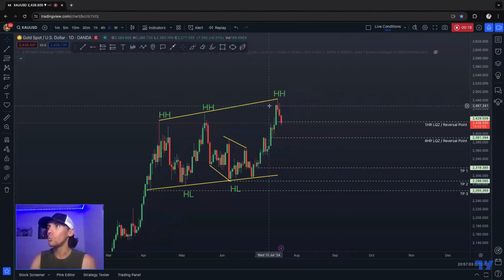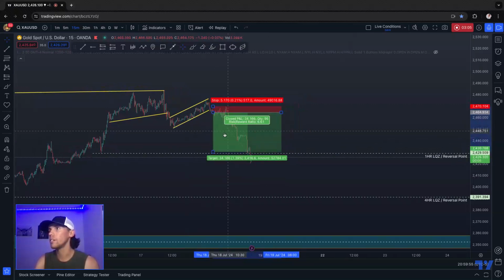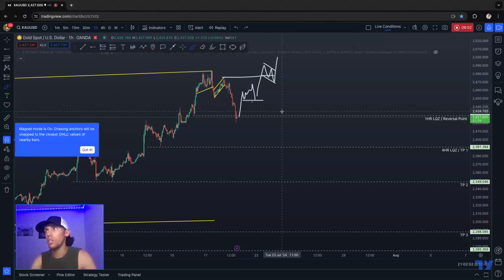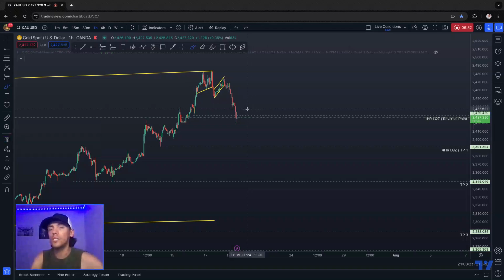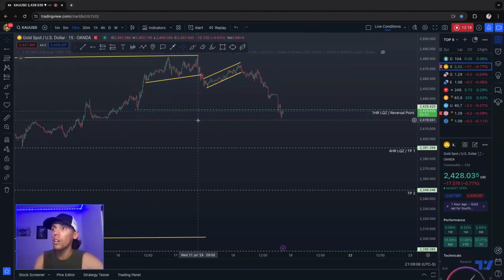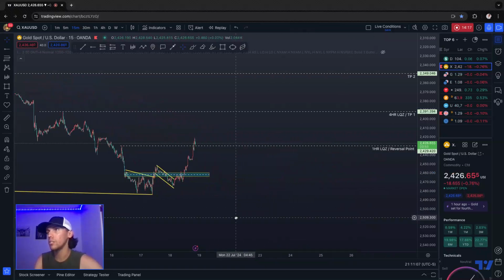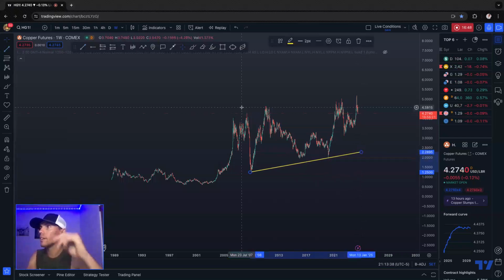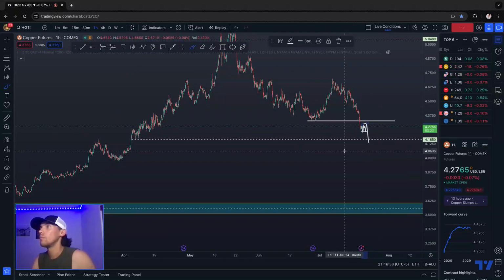Gold's Next Big Move: Is This the Reversal Point?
4-Hour Chart Analysis

Trend Identification:
Higher Highs (HH): The chart shows a consistent formation of higher highs (HH) which indicates an overall uptrend.

Higher Lows (HL): The chart also demonstrates higher lows (HL), further confirming the uptrend.

Key Levels:
Resistance Levels:
Around 2,480 and above are marked by HH.

Support Levels:
2,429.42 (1HR LQZ / Reversal Point)
2,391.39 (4HR LQZ / TP 1)
2,349.05 (TP 2)
2,288.09 (TP 3)
2,265.37 (TP 4)

Price Action:
Triangle Pattern: A triangle pattern formed in June indicating consolidation before a breakout.

Current Movement: The price has moved up to a higher high but is currently in a retracement phase, testing the 1HR LQZ / Reversal Point around 2,429.42.

Projection:
Potential Reversal: If the price holds above the 1HR LQZ / Reversal Point, it may indicate a reversal back towards the higher levels around 2,480.

Support Tests: Failure to hold may lead to testing lower support levels at 2,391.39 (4HR LQZ / TP 1) and potentially further down to TP 2, TP 3, and TP 4.
1-Hour Chart Analysis

Detailed View:
Provides a closer look at the recent price movements.
Confirms the higher highs observed in the 4-hour chart.

Key Observations:
Recent High: The price recently reached a new high around 2,480 before retracing.

Immediate Support: The price is testing the 1HR LQZ / Reversal Point around 2,429.42, aligning with the 4-hour chart observations.

Trading Opportunities:
Long Position: If the price shows strong bullish signals and holds above the 1HR LQZ / Reversal Point.

Short Position: If the price breaks below the 1HR LQZ / Reversal Point, with targets at lower support levels identified in the 4-hour chart.

Summary
The charts indicate an overall uptrend with recent higher highs and higher lows.
Current price action is in a retracement phase, testing key support levels.

Monitoring the 1HR LQZ / Reversal Point will be crucial for determining the next move, whether it will resume the uptrend or test further support levels.